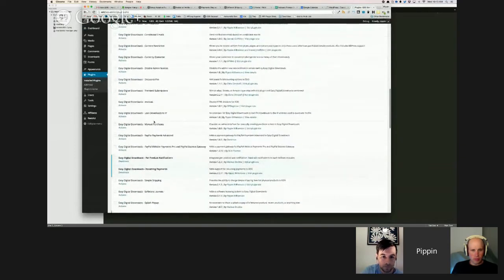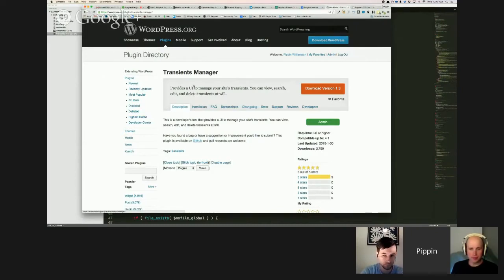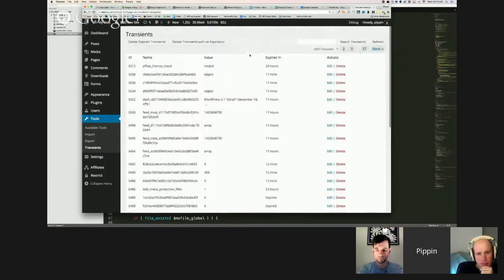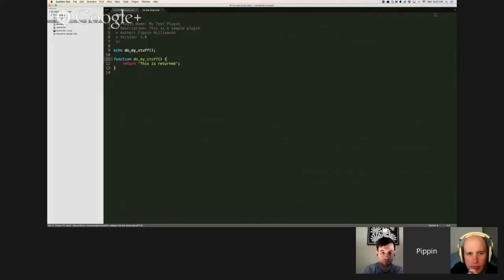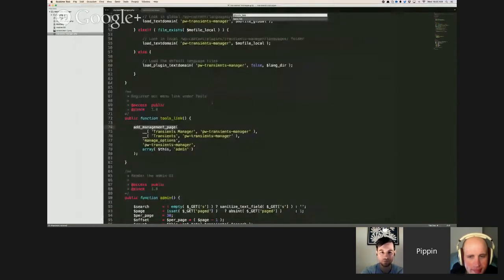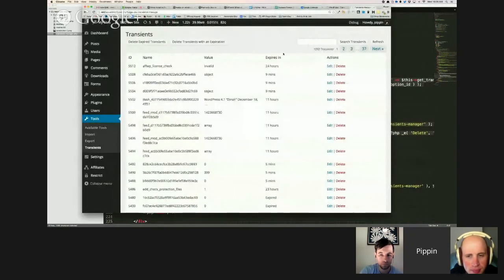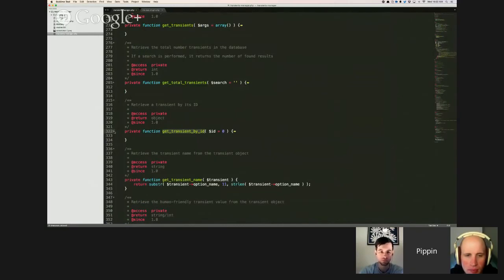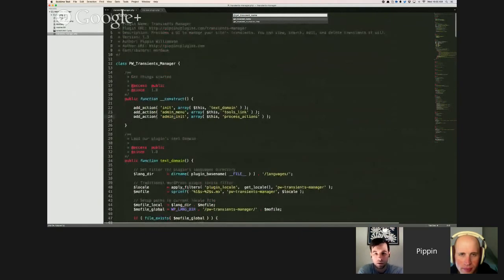WPShout Code Walkthrough with Pippin Williamson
WPShout interviewed Pippin Williamson about his plugin Transients Manager for our new book: Up and Running If you're trying to get started with WordPress development, there is no better resource than Up and Running. Enjoy!